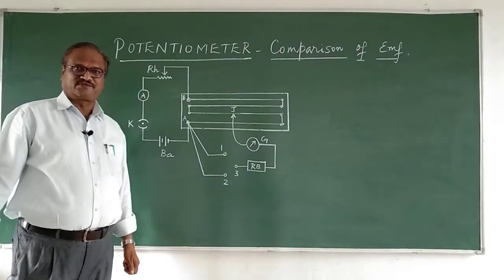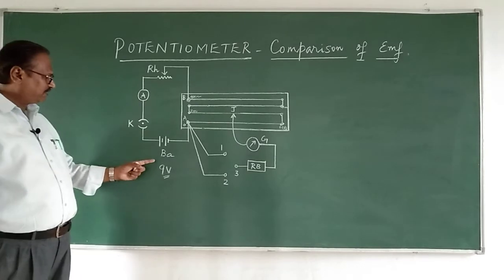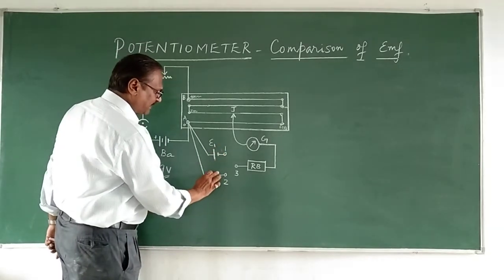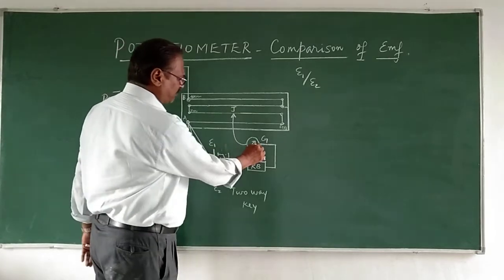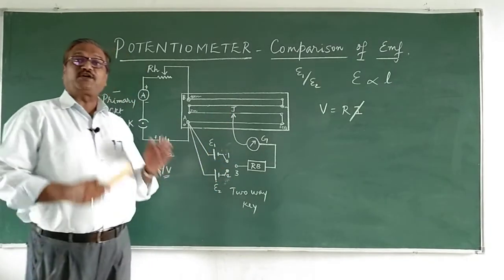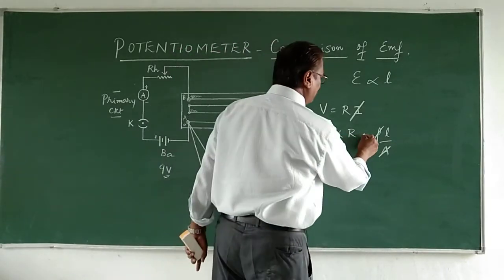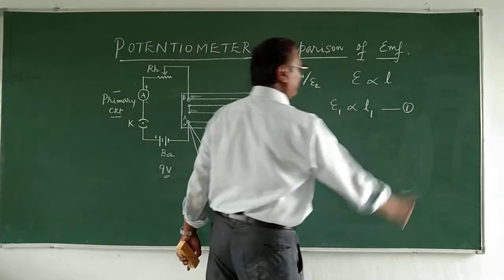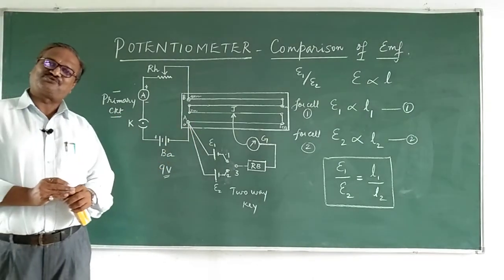Potentiometer 1 - Comparison of emf